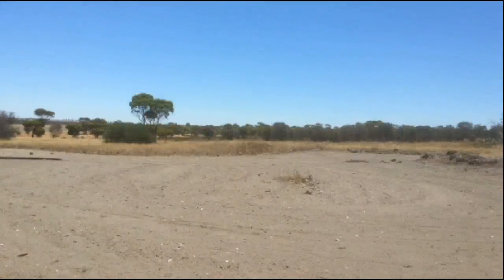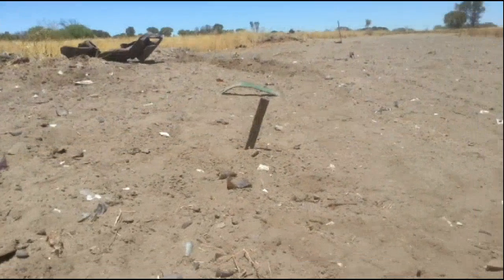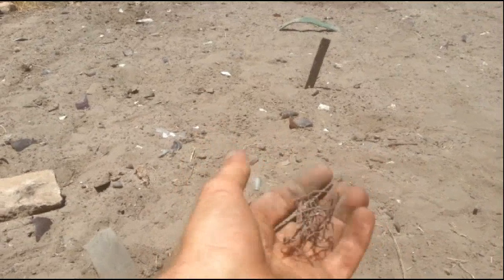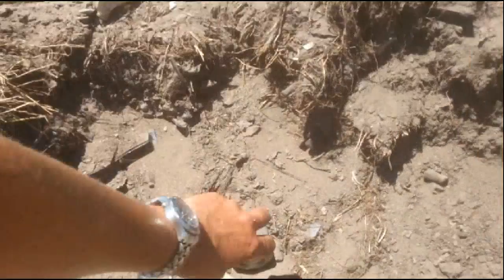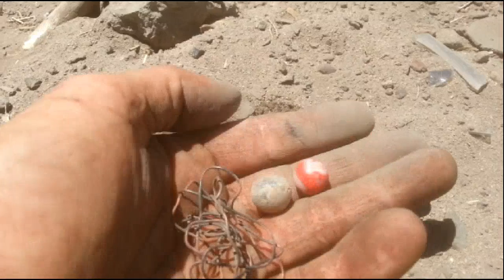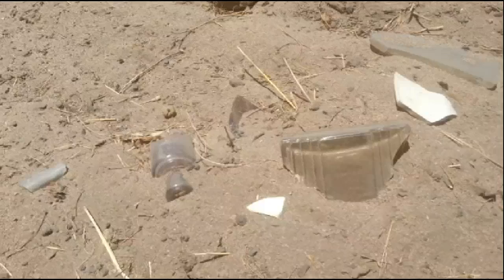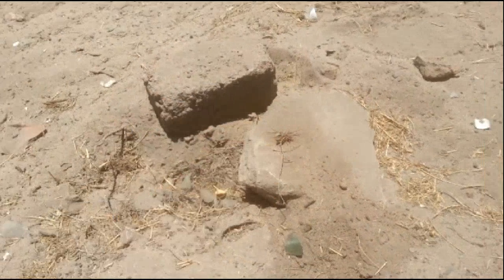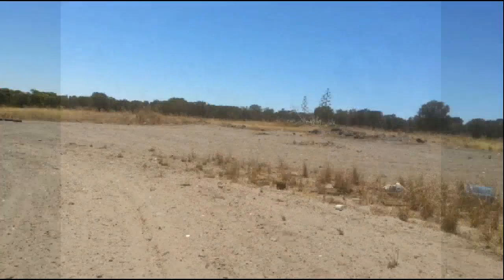A Month of Pure Surface Finds - Mining the 100 year Old Dump for Coins & Relics - Part 1